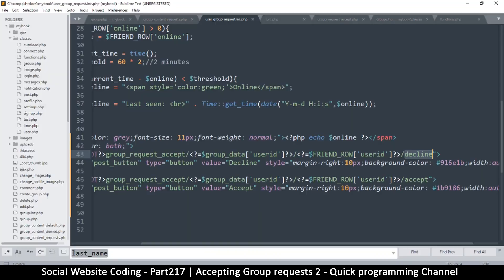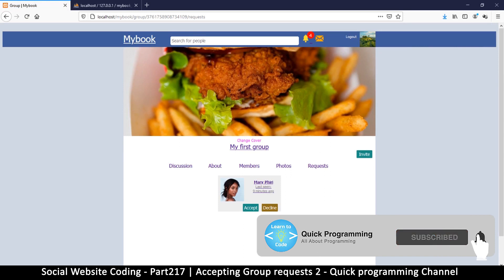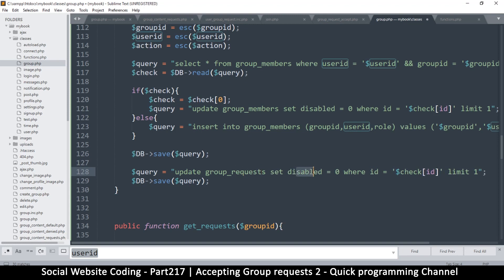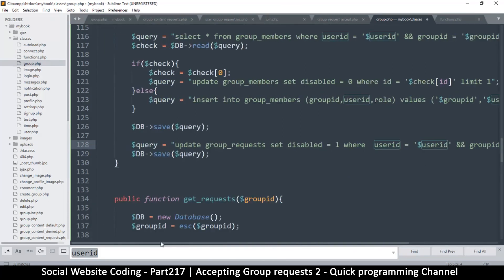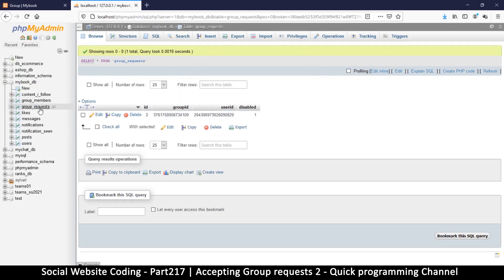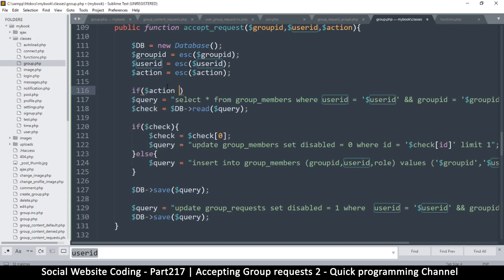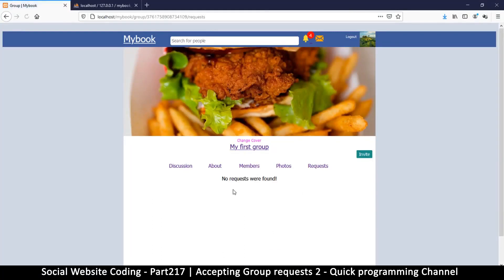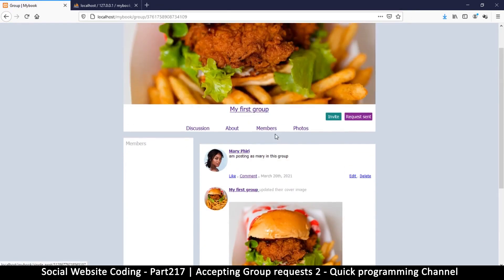Social Website from scratch - Part 217 - Accepting group requests 2 | OOP PHP with MYSQL Database